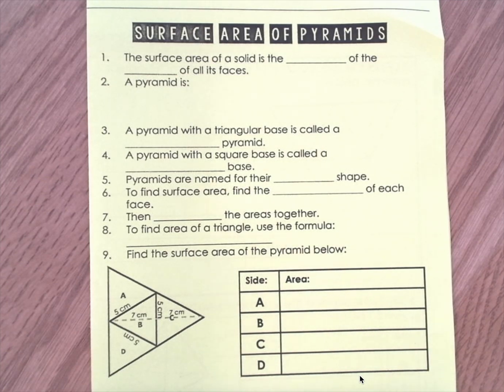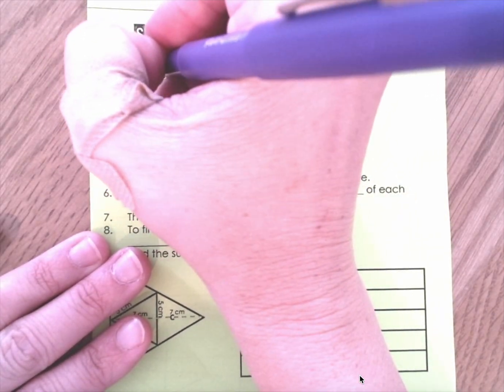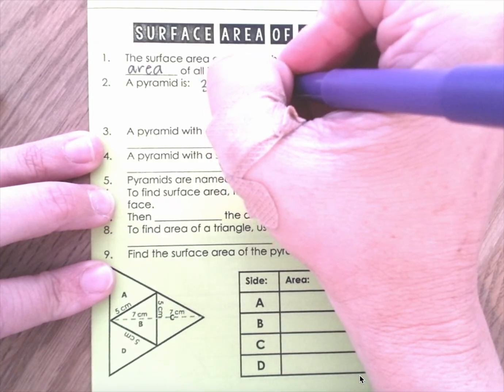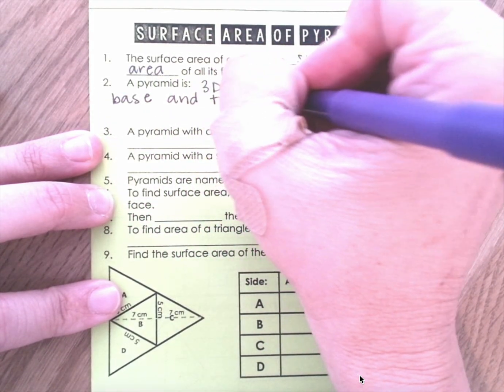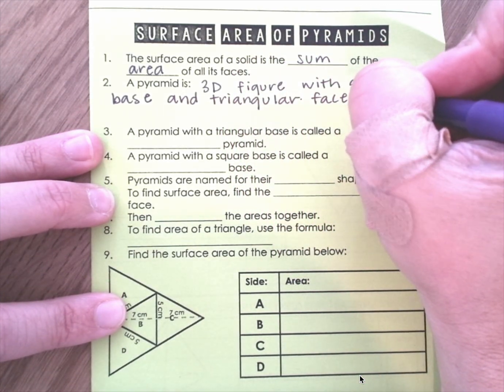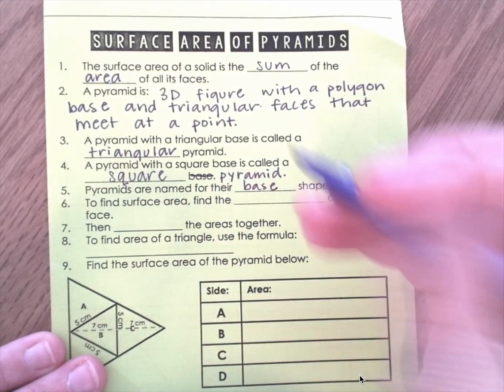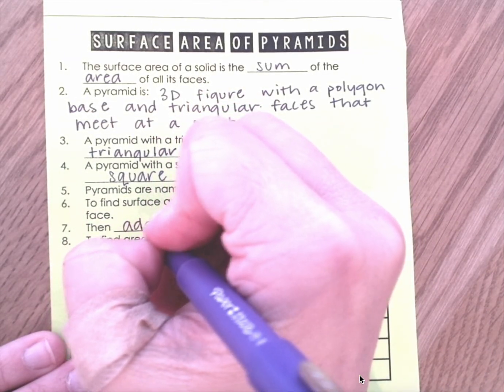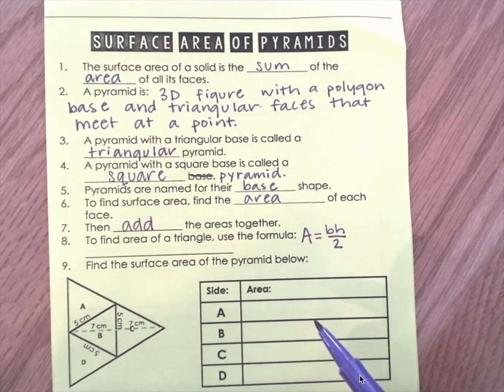Surface Area of Pyramids 2025